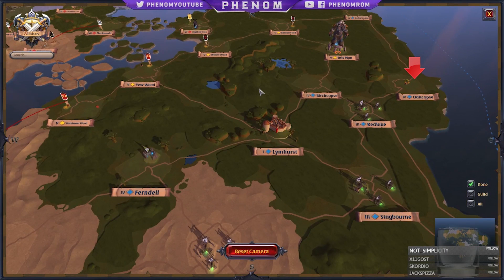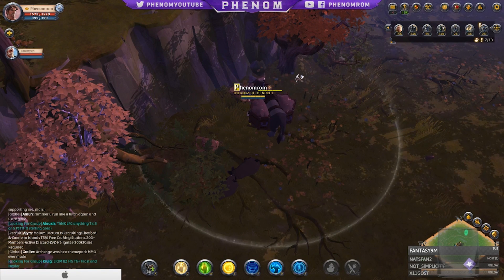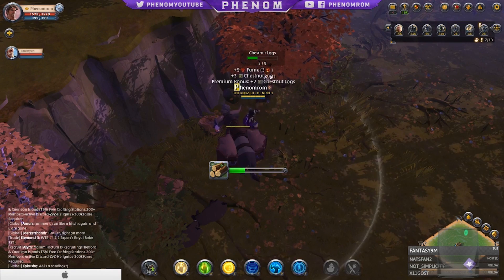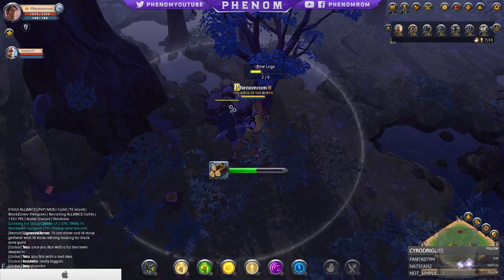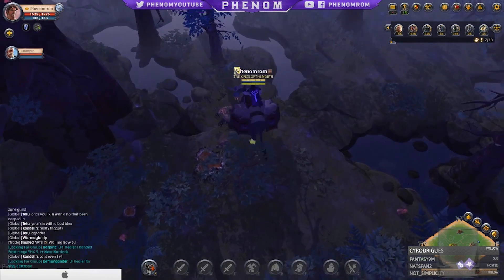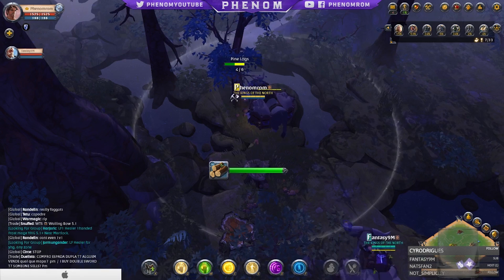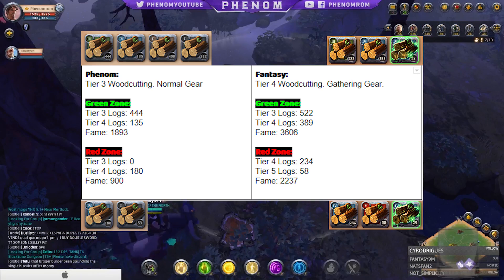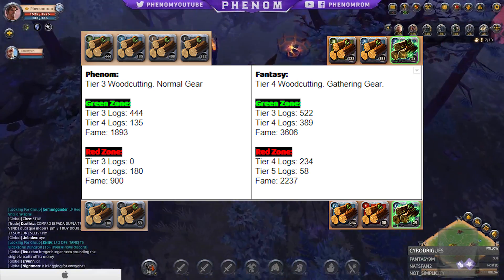Albion Online Most Efficient Way To Gather? Blue Zones VS Red Zones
Quick little comparison on where the best places to gather are when you are leveling up your skills or just grinding it out to make some money. Fantasy went out in gathering gear while i just went out in normal gear. We discovered that it was more efficient to grind in the lower tier zone when going for more silver per hour plus fame.

Join our guild @ The Kings Of The North

Check out officer and fantasy on twitter! @officerboss @fantasy9m